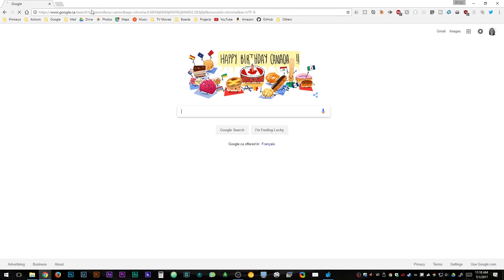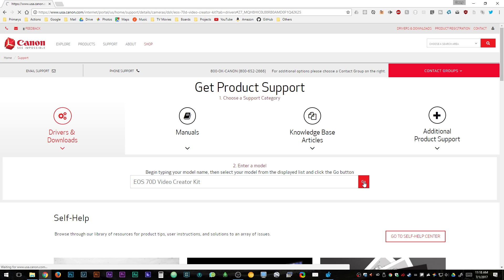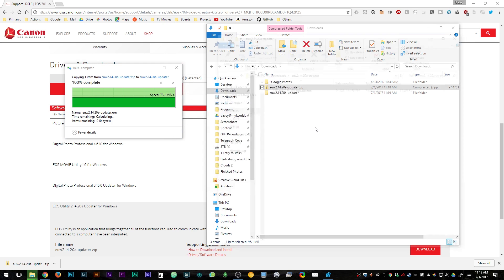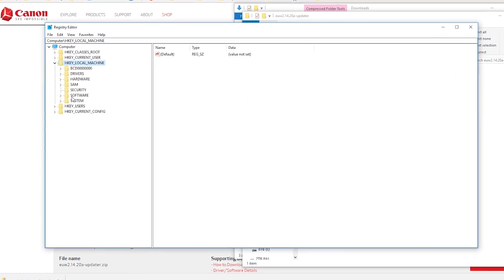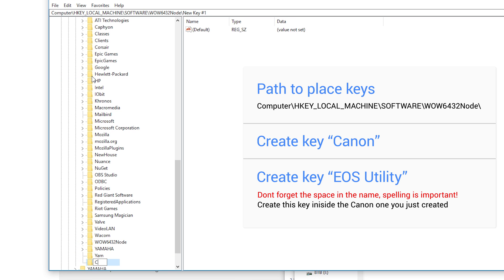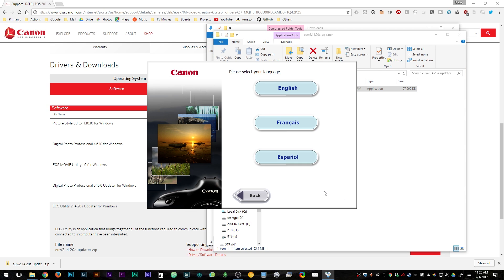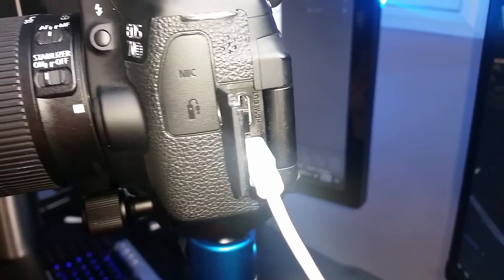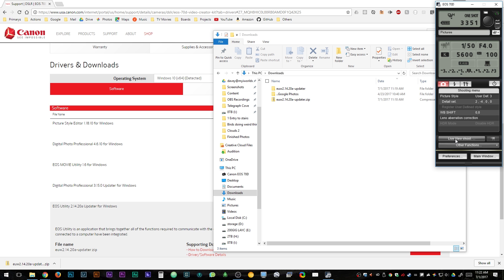How to setup EOS Utility without the CD NEWer Canon Site Edition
Can't figure out how to use your Canon Camera with your computer as you don't have the EOS Utility cd?  No problem, in this video we will hold hands and get you up and running to make all the home movies you can think of.  This is a Windows example, you mac users are probably to busy drinking fancy wines and being CEO's making 10k/day to have these kinds of first world problems.

MAKE SURE YOUR SPELLING IS EXACTLY THE SAME WHEN CREATING KEYS AS MYN!! Doesn't matter? Let me know!

Hopefully Canon's website will be working when you try this (2 times when I tried to use their site it didn't even load)

I will be releasing more videos and looking for feedback if my content is to fast/slow, don't understand what I am saying please let me know!